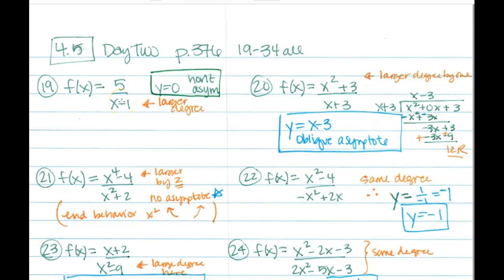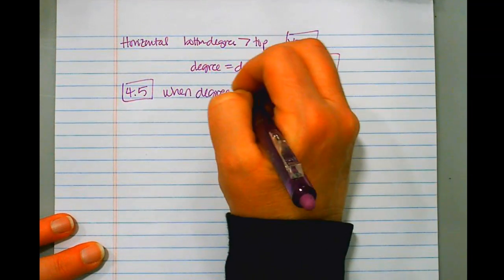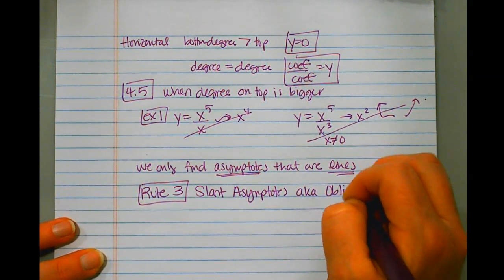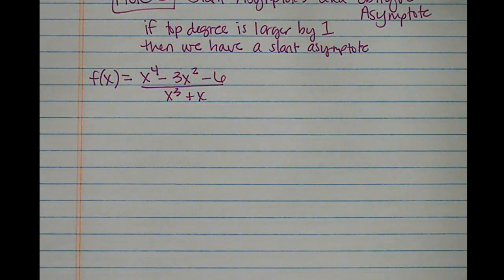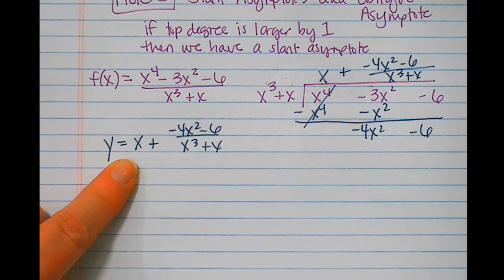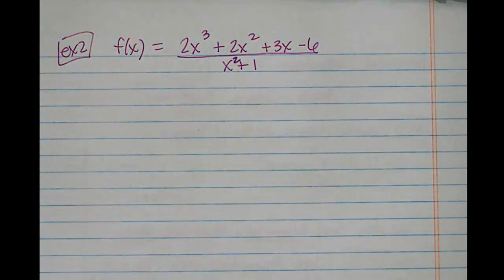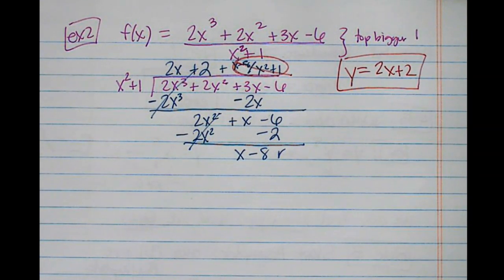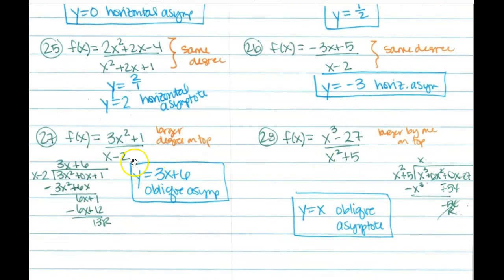4.5b solutions and new notes | Precalculus